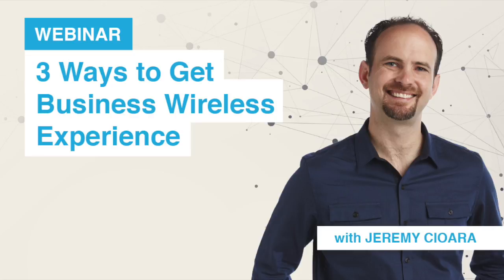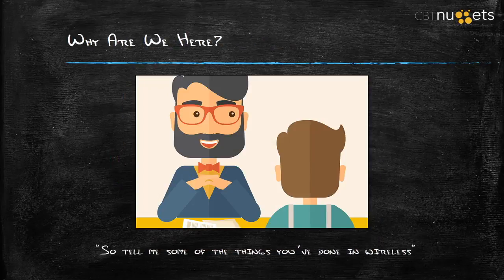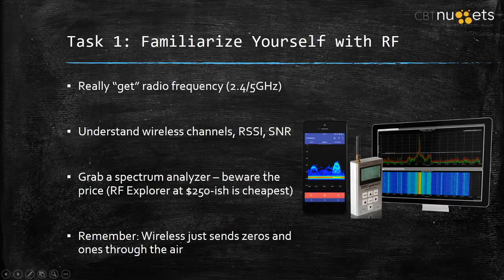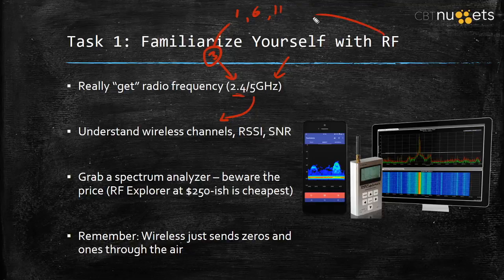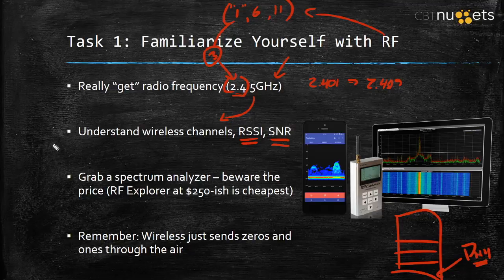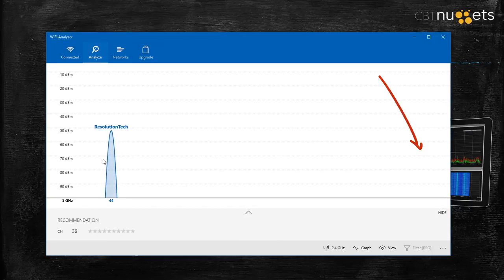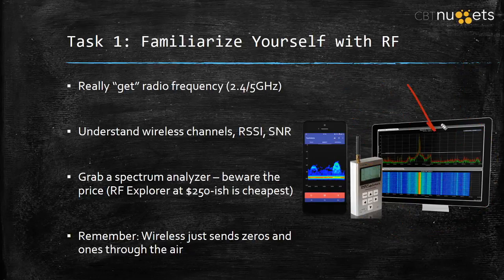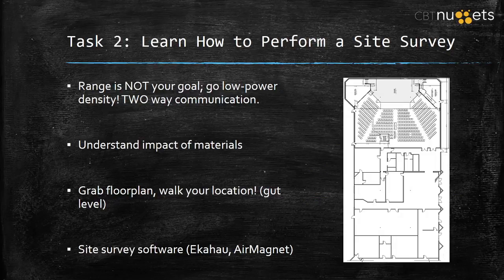3 Ways to Get Business Wireless Experience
In this video, Jeremy Cioara covers getting experience with wireless networks. Companies and organizations are hiring network professionals who have wireless experience because of the efficiency and credibility that a high-speed wireless network brings. Gain the experience you'll need to establish yourself.

This is a recorded live webinar about Jeremy's three recommended approaches to getting familiarity with wireless networking: understanding frequency, performing site surveys, and troubleshooting.

The first and maybe most important thing is to understand focused radio frequency theory. Wireless networking gets carried on radio frequencies, and you need to fully grasp how they function. Focus on 2.4 and 5GHz, understand sine curves and waveforms, study wireless channels, and understand what RSSI and SNR do to your network.

Also important is to go out and perform real site surveys. Think about ways to achieve not range, but low-power saturation that enables two-way communication. You also need to internalize the impact different materials can have on a network.

Last, is to embrace the playground that is troubleshooting. Finding and diagnosing problems is where you learn most.

0:18: A journey to the coffee house
2:13: Learning how to learn
2:37: Task 1: Familiarize yourself with focused radio frequency
11:05: Task 2: Learn how to perform a site survey
17:16: Task 3: Troubleshoot and dream
20:36: Think of cool ideas — and do them!
23:45: Learn from Jeremy’s new IT Expertise Wireless course